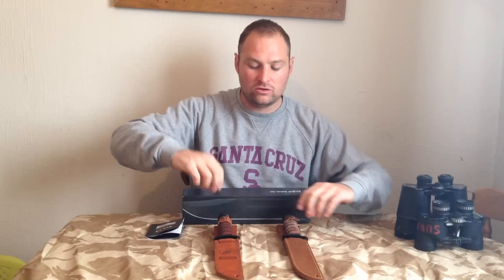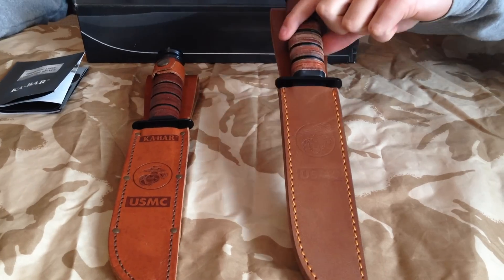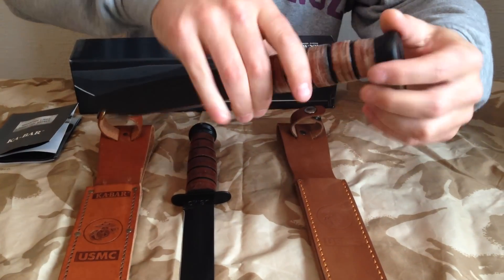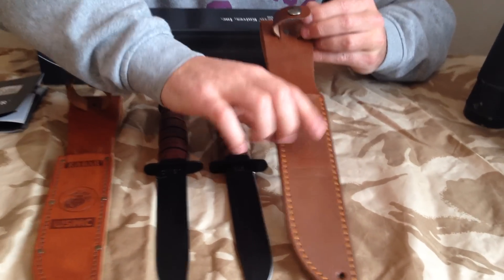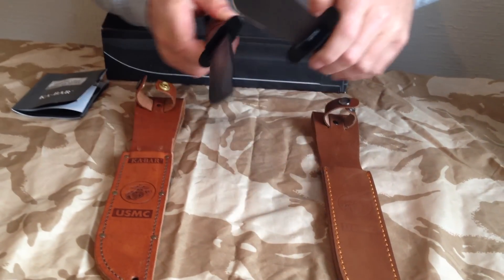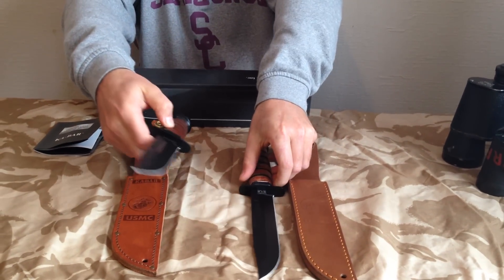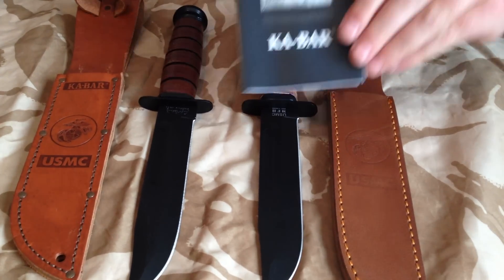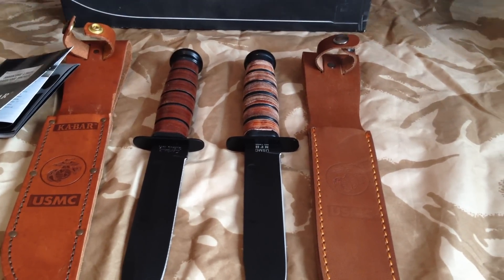A real usmc and a fake usmc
Its only a quick video showing the difference in hand i know all the copys are different but this seems to look and feel half decent i may upload a video of it being used to see how it copes soon . obviously it can not be compared to the real kabar use wise but seems half decent in the hand for under £30.